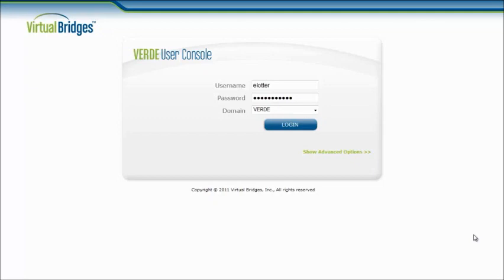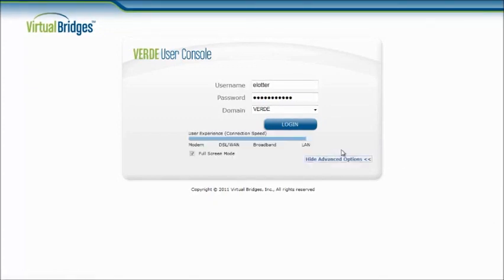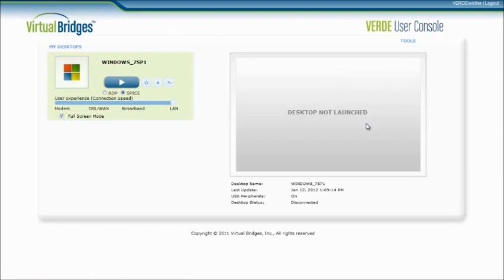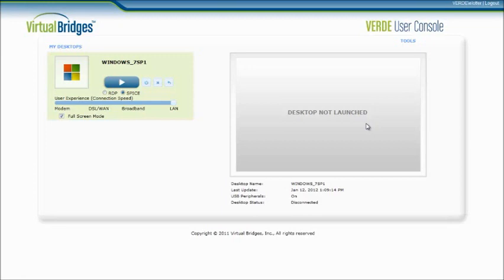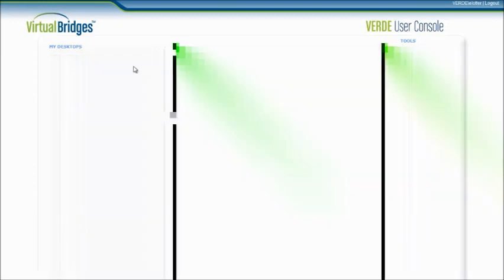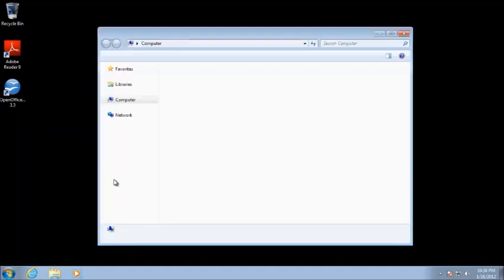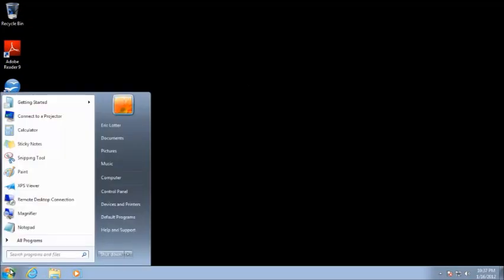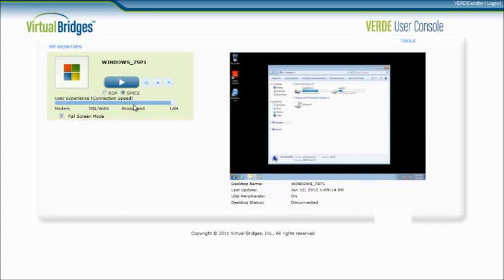Desktop Virtualization VERDE - User Console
Having anytime, anywhere access to your desktop is an important part of your VDI strategy.  VERDE provides an easy to use user console to gain access to the virtual desktop.  Within the advanced option, users have the ability to adjust their user experience based on the network connection they have at that moment in time.  Corporate users can leave the LAN setting, home office users can select broadband, and remote or 3G users can select the DSL or WAN option.  Once logged in, the users will see their available desktop or desktops that have been provisioned for them.  A user has the ability to revert, abort or shutdown. Or they can select their virtual desktop and easily launch it by pushing the bold play button.